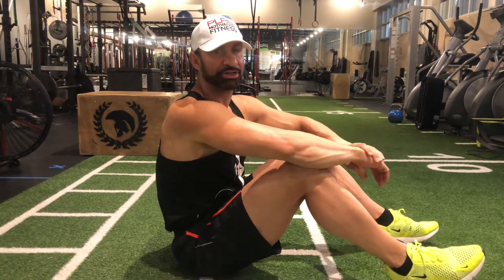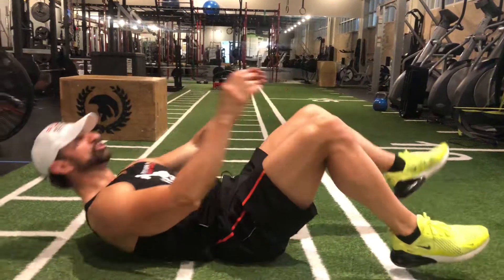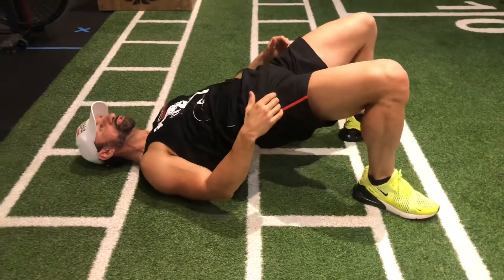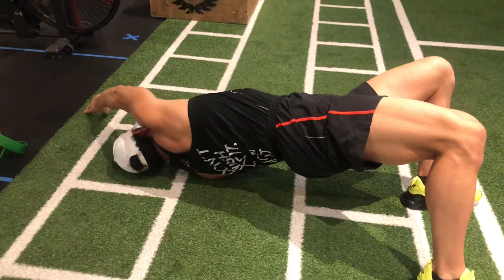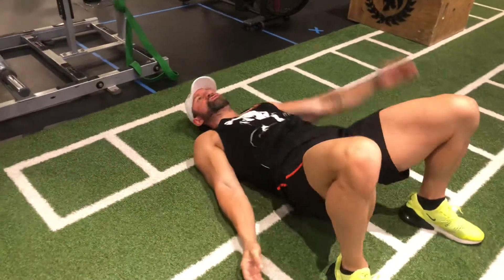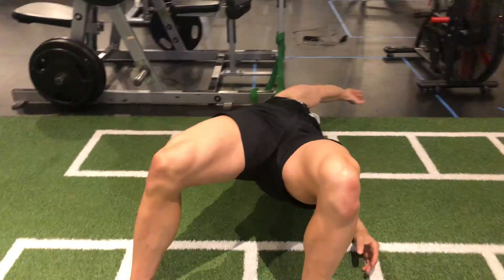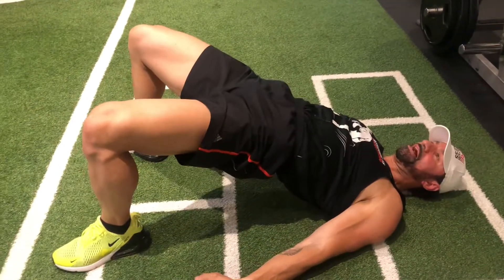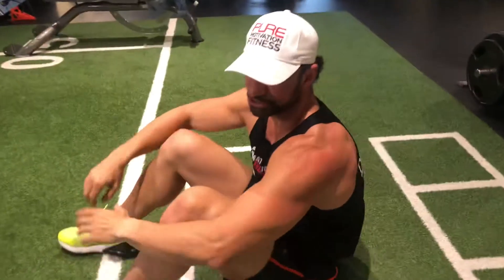How To Perform A Glute Bridge With Thoracic Rotation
In this short video, Certified Fitness & Nutrition Coach Dimitri Giankoulas specializing in Body Type Specific Training from PURE Motivation Fitness Studio in Vaughan Ontario will be showing and demonstrating how to perform:    Exercise!

Benefits/Main Muscles Used: Hamstrings, lower back, upper shoulders, and mid spine

Steps to begin:

1. Start by laying down on your back, thrust your hips up and from this position drive your hand as far over your head and touch the floor

2. return to the starting position and lower your hips back down to the floor

3. repeat this using the opposite arm and moving towards the other side

This is a great exercise that can be used to warm up your hamstrings, lower back, upper shoulders, and mid spine.

Certified Personal Trainer, Sports Performance Nutrition Expert, Lifestyle & Motivation Coach Dimitri Giankoulas has been empowering the city of Toronto Canada with his Motivation, Education & Inspiration since 1997. Dimitri began his career as a curious and passionate fitness enthusiast having been involved in Athletics and competition from a young age of 10 where he competed in Swim Team, Track & Field and later became Rookie Athlete of the year at his high school Weston Collegiate Institute in his freshman year!

Growing Up skinny, scrawny & not being able to gain weight he learned the science behind Body Type Specific Training and transformed his physique from 135 to 200lbs in 8’years without Drugs or Performance Enhancing Supplements!

Having competed for over 9 years as a Drug Free Natural Bodybuilder, Dimitri not only won many titles competing but he also carved out his  Body Type specific niche and began his career as a Certified Personal Trainer at the age of 18!

Over  his 10 years as a fitness coach Dimitri built over 10,000 hours of hands-on experience - working his way up as a personal trainer, fitness consultant & finally the Director of personal for 2 former National fitness chains Bally’s & Premier Fitness.

In 2006, Dimitri launched Pure Motivation Fitness “IN-HOME” Personal Training, a mobile fleet of “IN-HOME” coaches coming right to your Home or Office making fitness mobile.